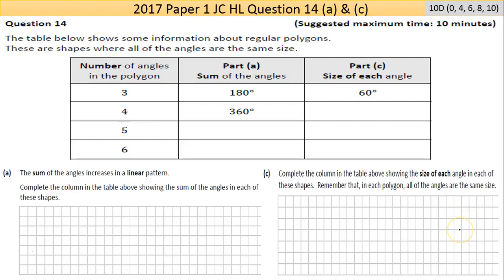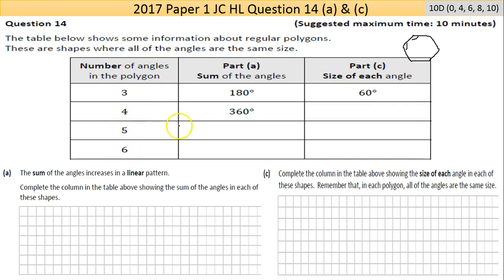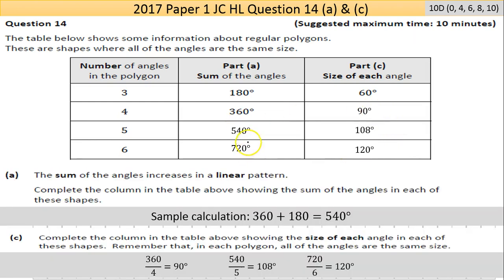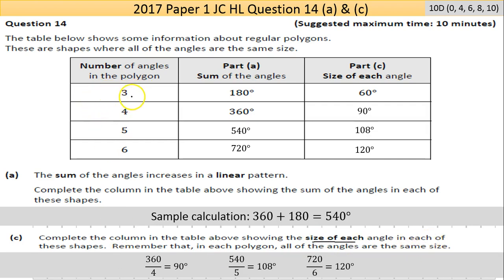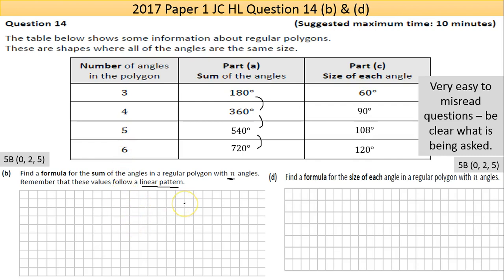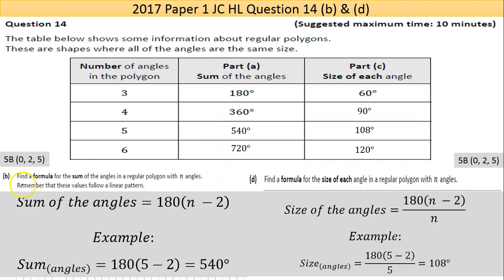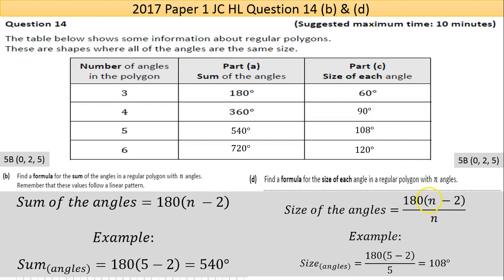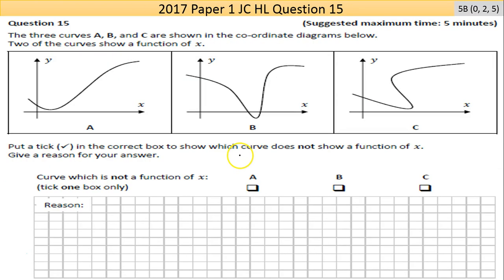Maths screencast 2017 Paper 1 JC HL Question 14